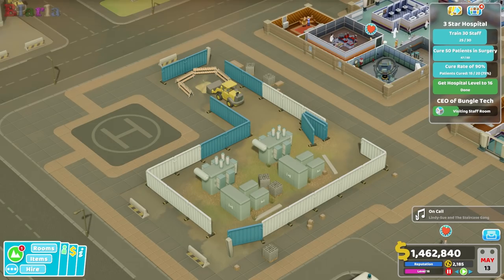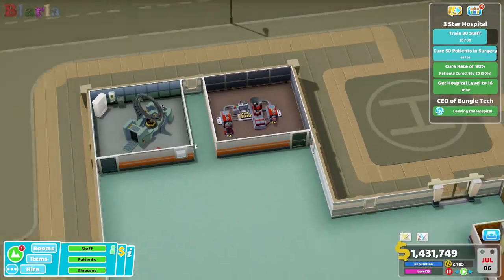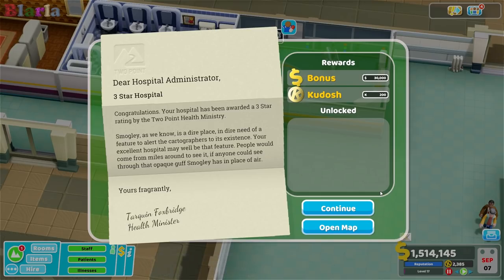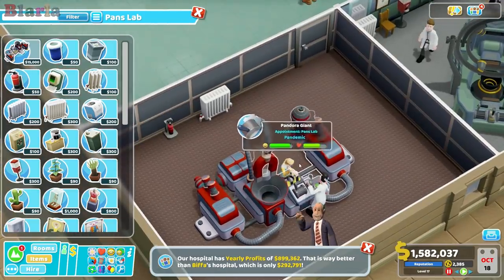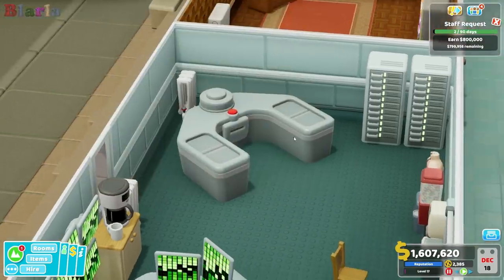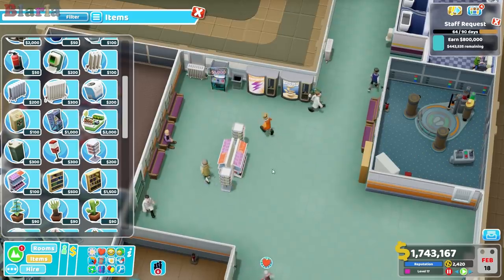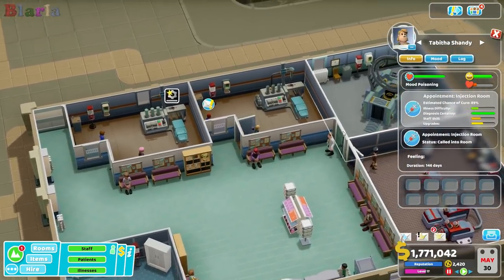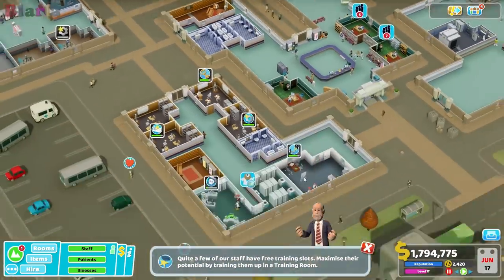🚑 Two Point Hospital #52 - 3 Star Smogley (Smogley ⭐⭐⭐)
If Brangelina doesn't pack it in, she will be fired, in @2pointhospital.